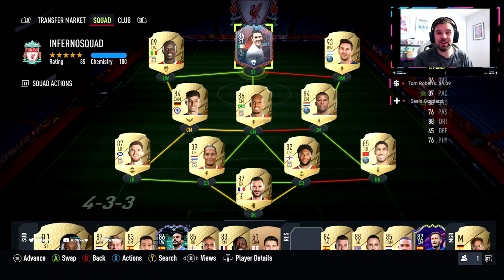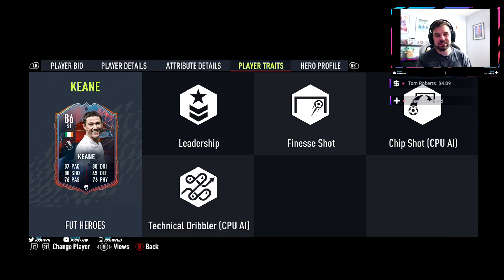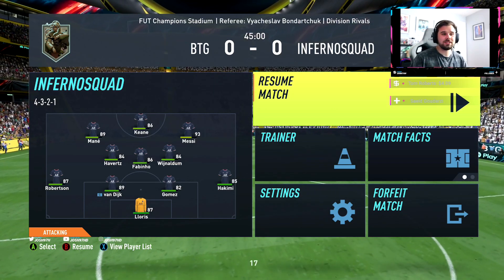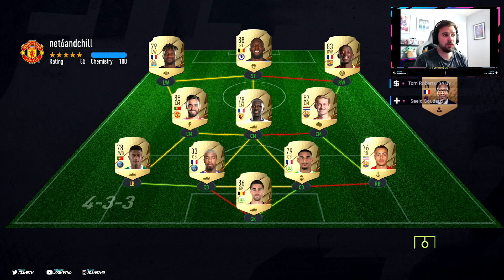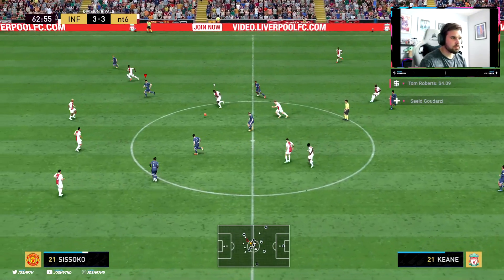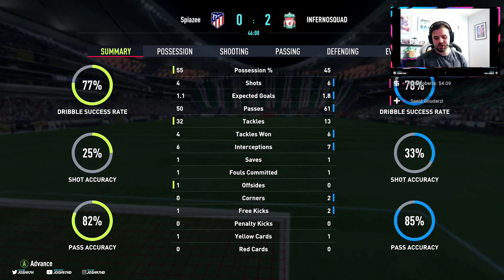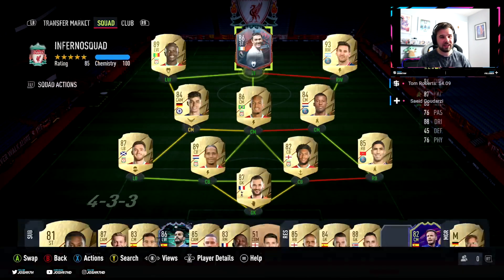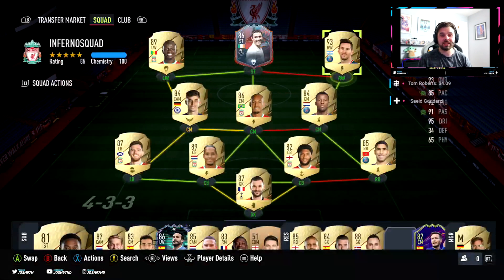BEST HERO STRIKER? 86 HERO ROBBIE KEANE PLAYER REVIEW! FIFA 22 ULTIMATE TEAM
I HOPE YOU GUYS ENJOYED THIS ROBBIE KEANE HEROS 86 PLAYER REVIEW !

86 ROBBIE KEANE
HEROS KEANE
ROBBIE KEANE FIFA 22
86 KEANE FIFA 22
KEANE PLAYER REVIEW